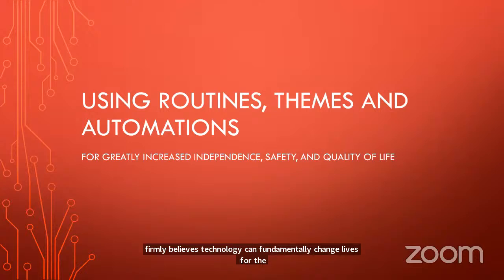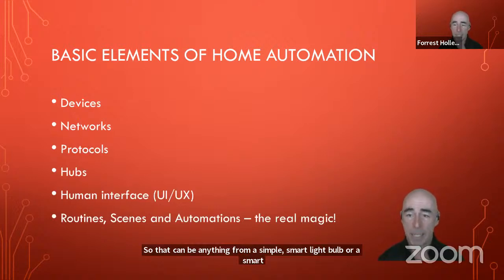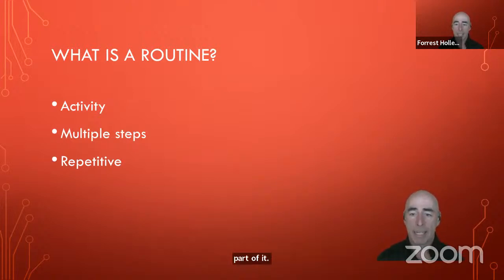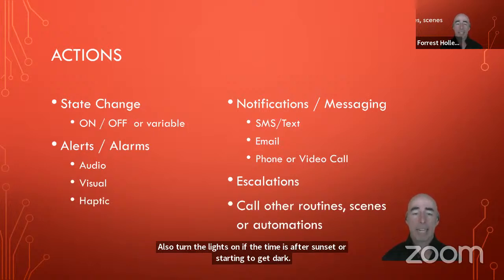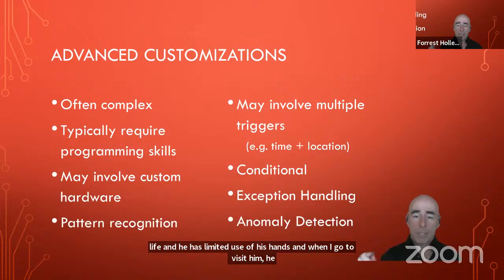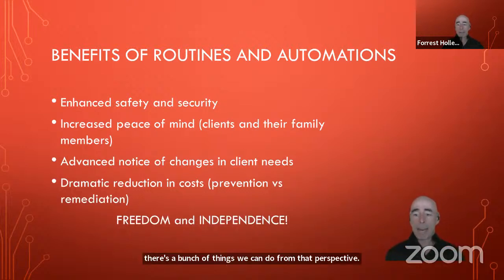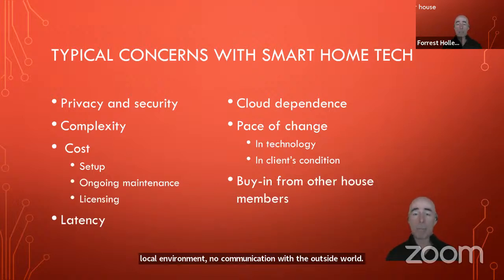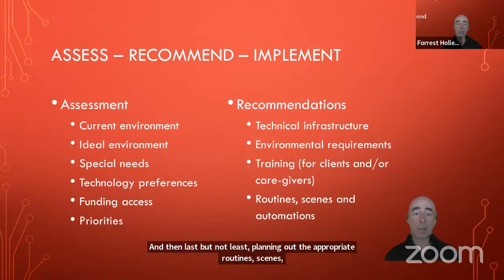Smart AT Home Series #4: Customization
This installment, presented by smart home expert Forrest Holleman from Bay Area Smart Homes, cover sthe process of setting up routines, scenes and triggers. Ability Tools plans to expand into many disability related topics such as, programming your smart home hub to interact properly with your AAC devices, security and environmental controls. This series occurs every other month and will always be free and available to professionals and the general public alike.